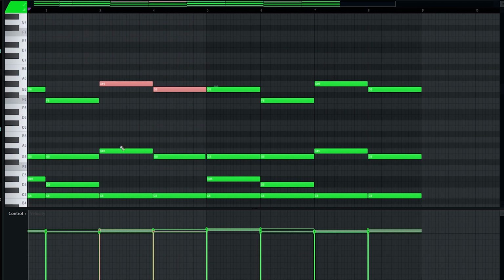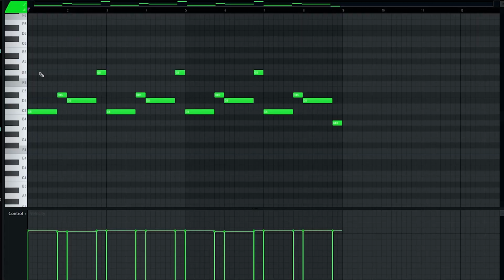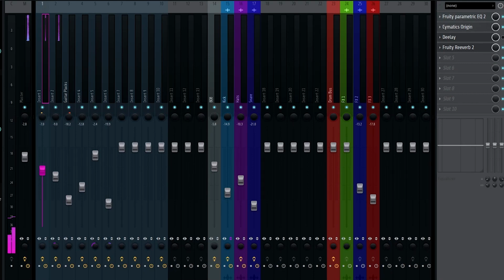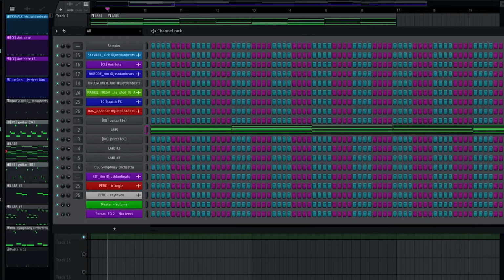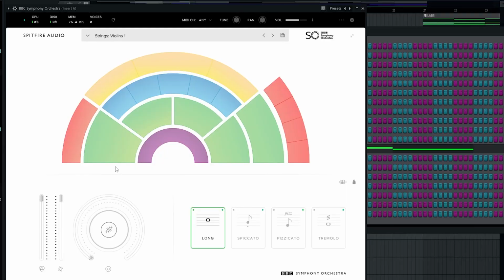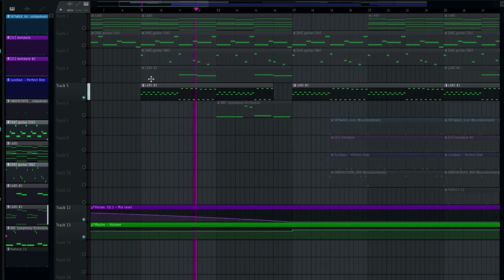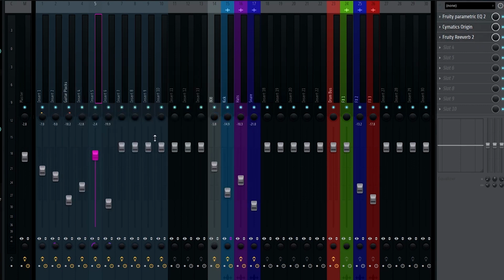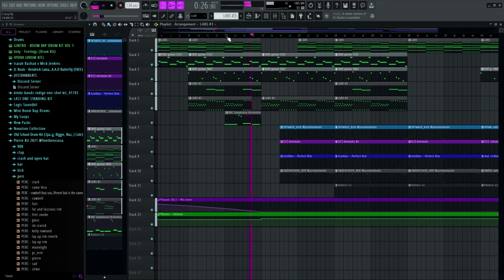Stop paying for expensive VSTs... use this instead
In this video, Sparkz show you a really good free alternative to paid VSTs